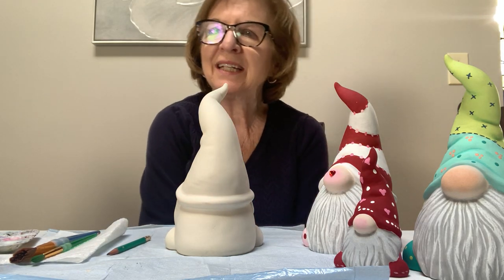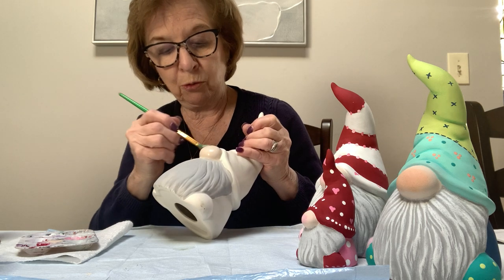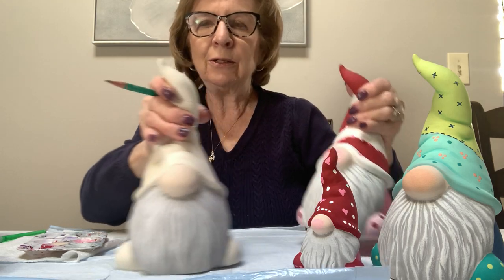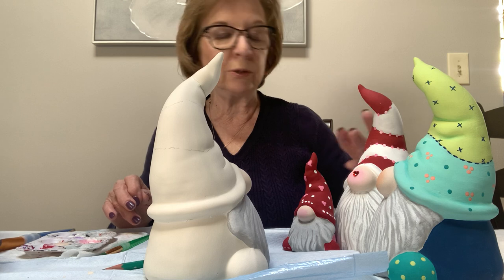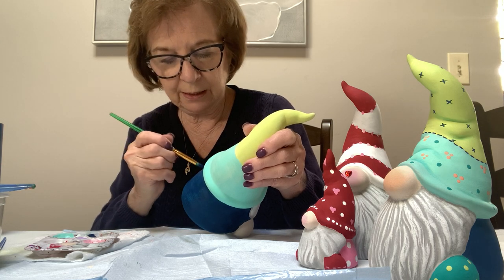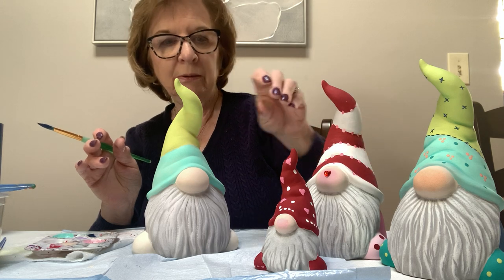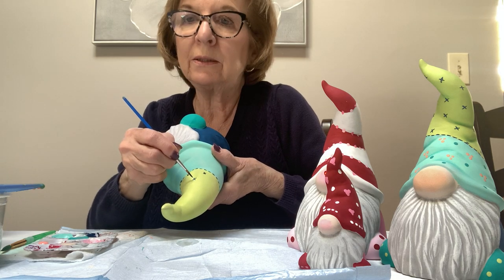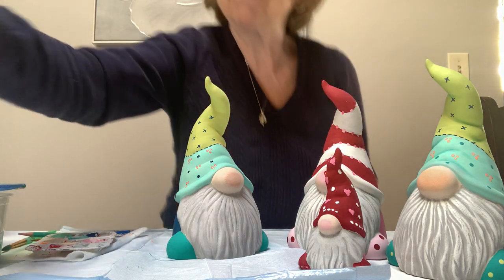Tall Hatted Ceramic Valentine & Spring Gnomes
Paint a Gare.com ceramic gnome in acrylics